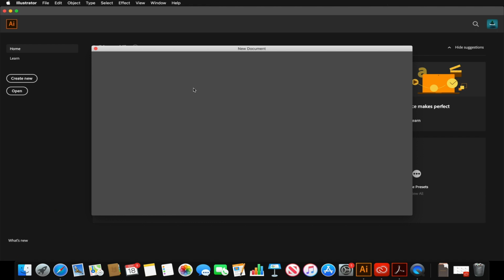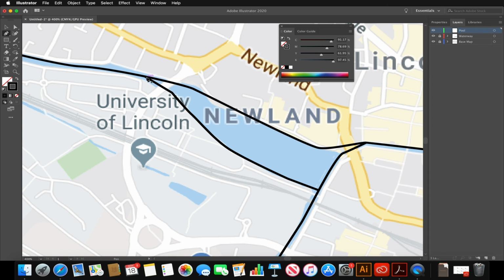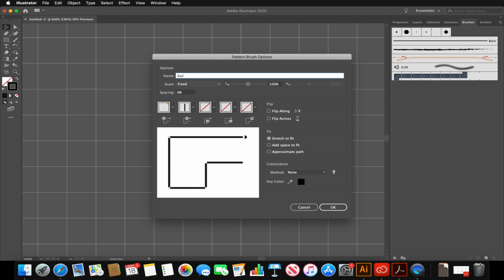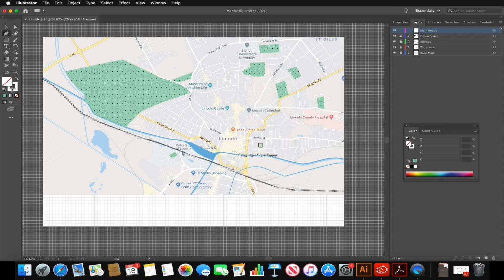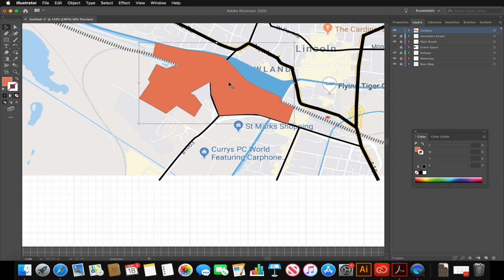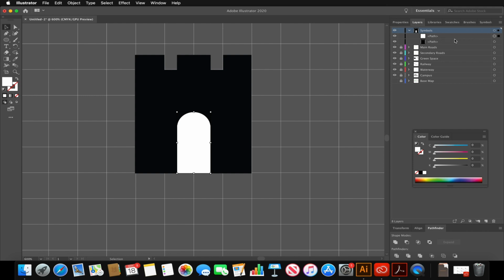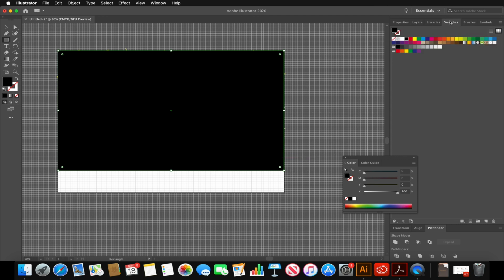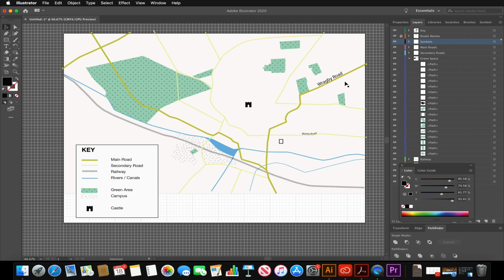Adobe Illustrator - Map Design Task [Pen, Path and Shape]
An Adobe Illustrator tutorial covering how to design a custom map using the inbuilt tools. Created as part of a Design Workshop ran within School of Film and media.